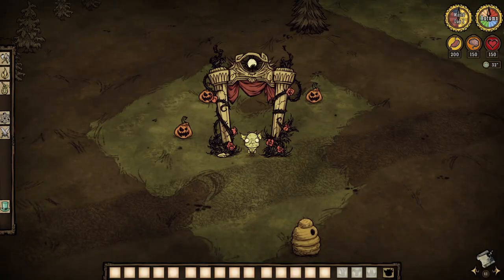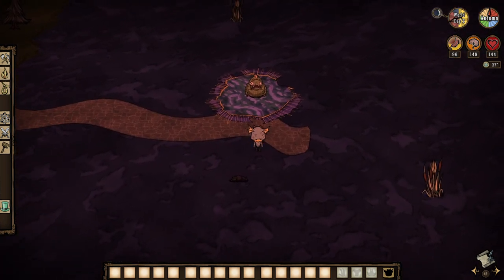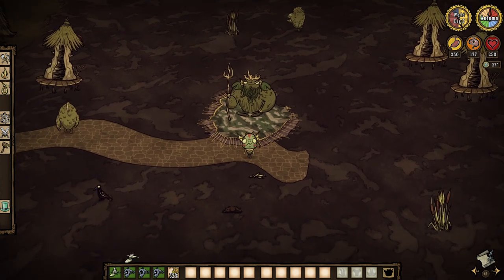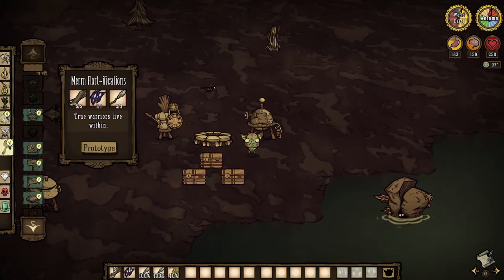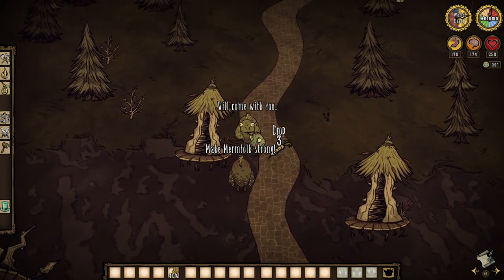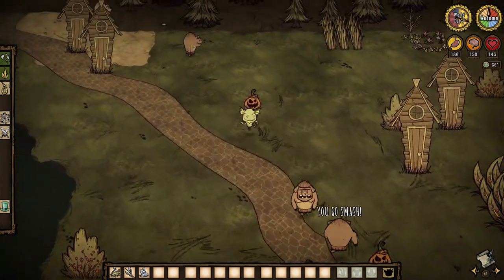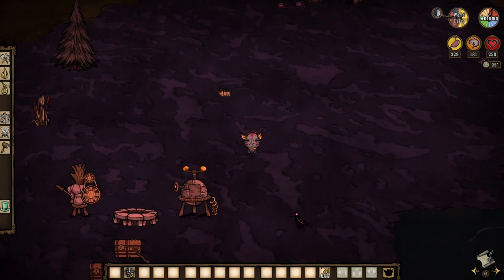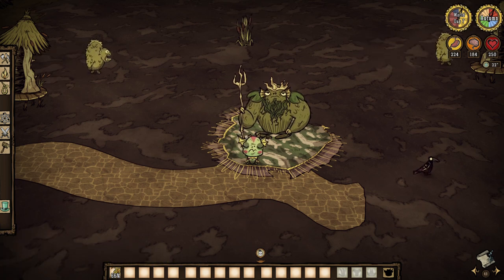Choosing a Character - Wurt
The Half-Pint - Wurt...

If you need help figuring out which Don't Starve (Together) character is the best for you, I'm going to be going through all of them one by one in these guides, so you can compare and choose, who you'd like to play next!

If you watched this video and found it useful - please let me know by clicking the like button. And if you have any critiques, suggestions or just want to share something - put it in the comments below. Thanks!